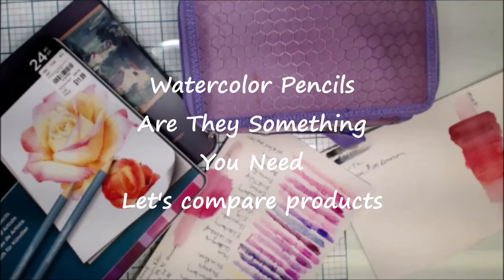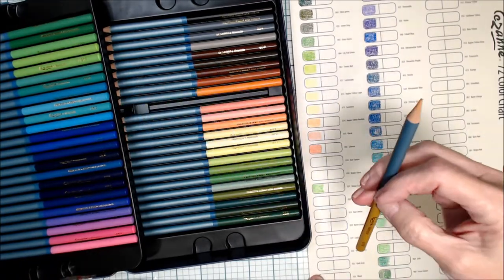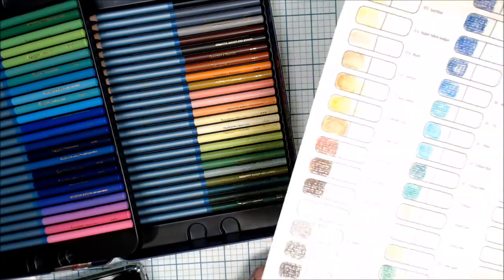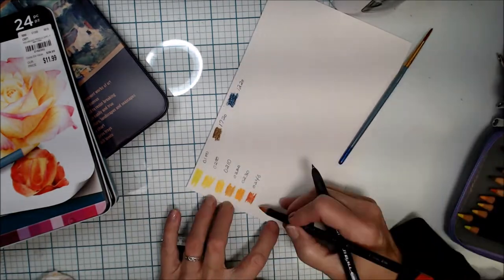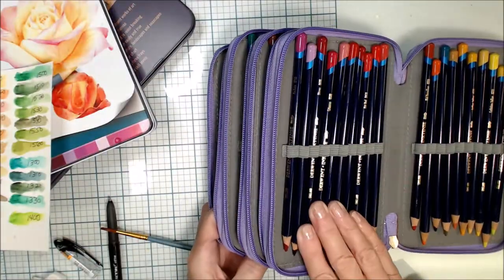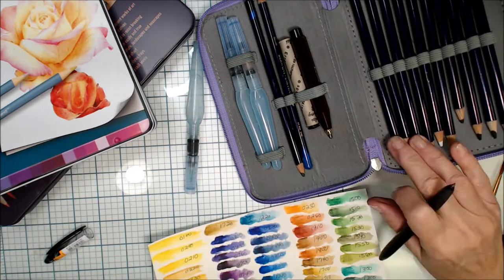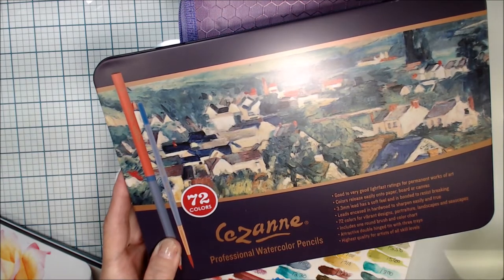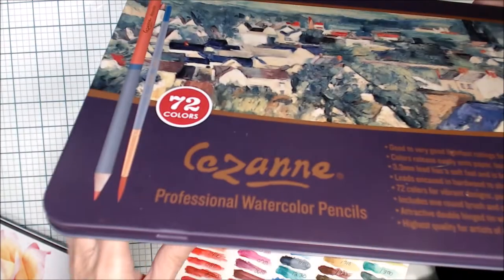Watercolor Pencils Worth the Money or Not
Cezanne 72
Spectrum Noir

Welcome. Thanks for joining me today and a big thank you to my supporters. You make this possible.  My friends and I offer several community driven art challenges each month. Looking to be motivated?
I am often asked about my favorite supplies . to find the products I use.  I am not selling, only providing informational links to products. Your price remains exactly the same on Amazon whether you use the link or not, but using a link provided is a kind way to show support.  The commissions will hopefully help me buy supplies and keep the videos coming!